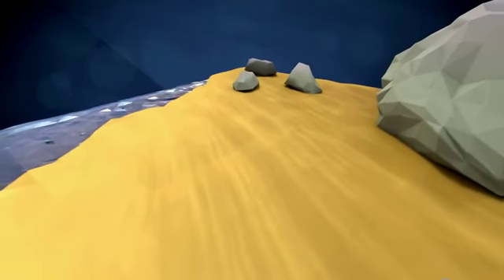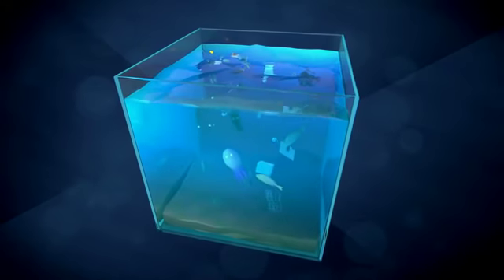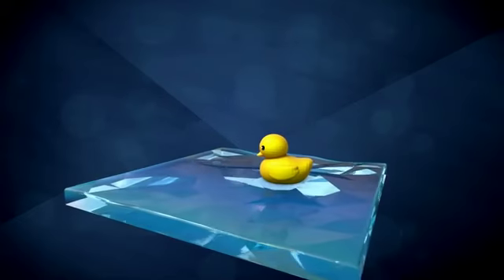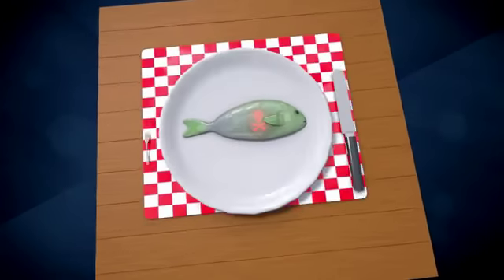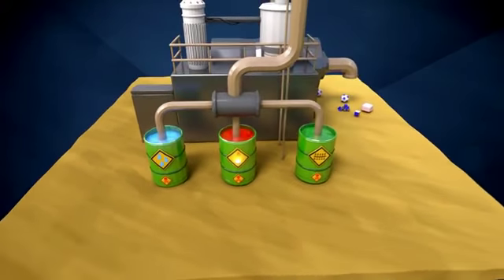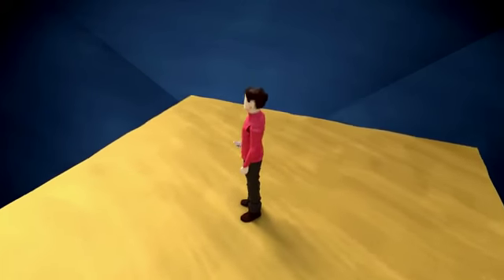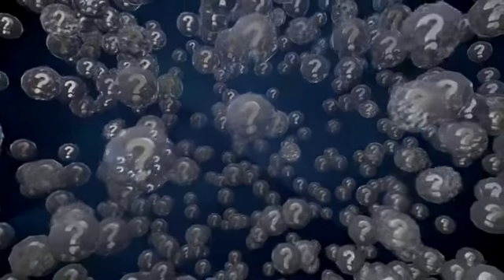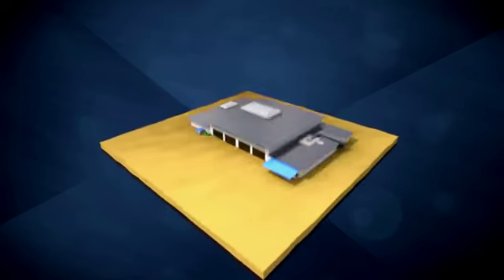It's a plastic world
Credits
Producer: Andreas Tanner (andix.ch)
Associated Producer: Guave Motion (guavemotion.ch)
Music and Sound Design: Alexander Rösch
English Voice: Thomas Lüthi
Webdesign: Malte Vollmerhausen